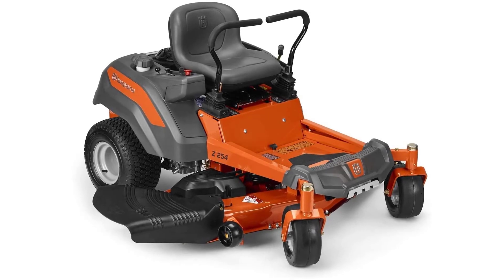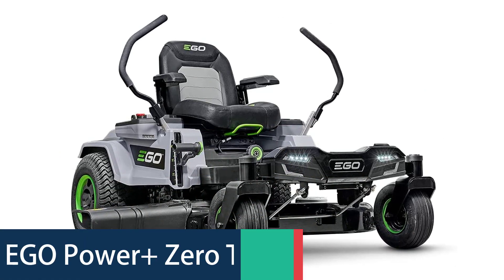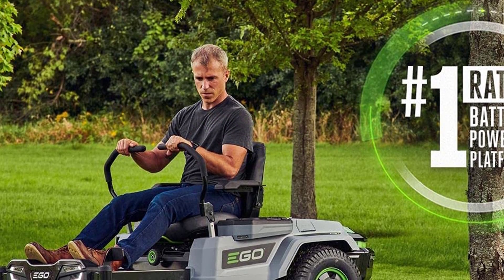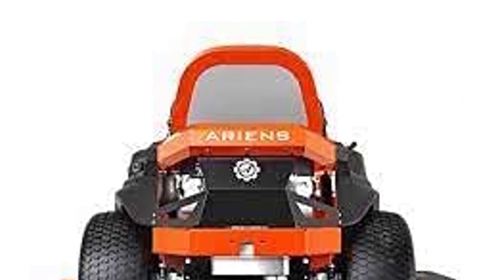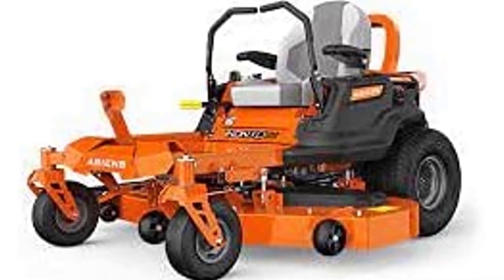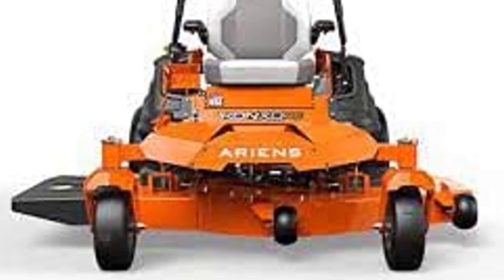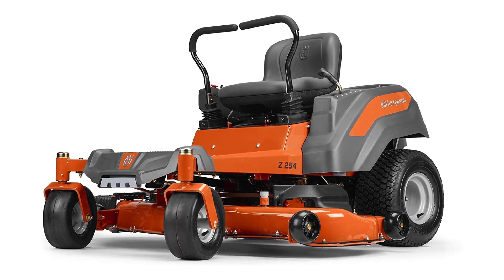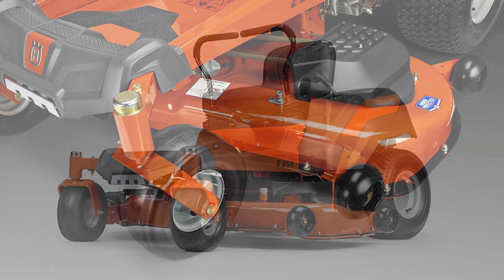Top 3 Best Zero Turn Mower in 2023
In this video we are showing top 5 best budget Zero Turn Mower. I think you will be happy to see the review video of our Zero Turn Mower.

3. EGO Power+ Zero Turn Mower

2. Ariens Zero Turn Mower

1. Husqvarna Zero Turn Mower

arr reviewer